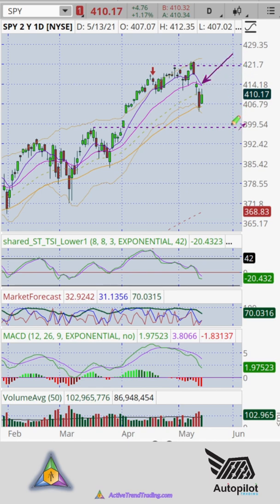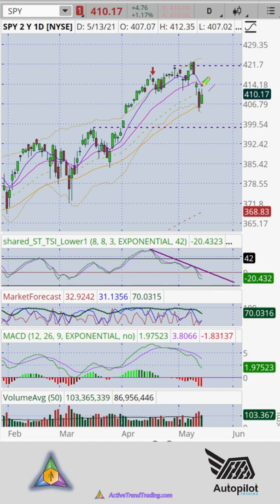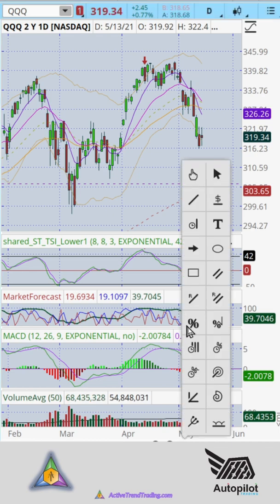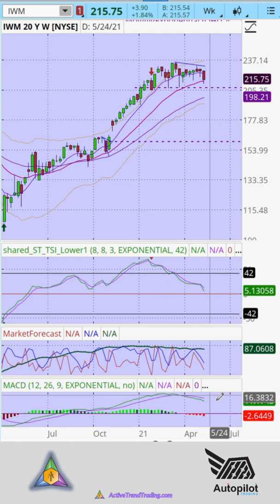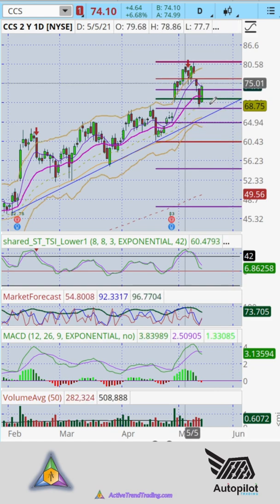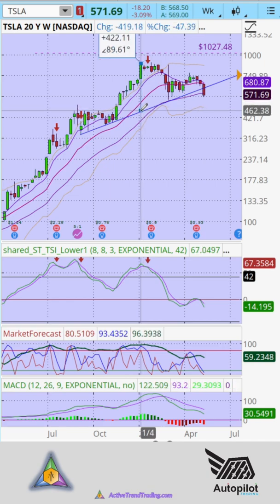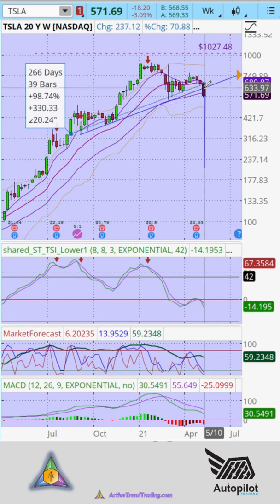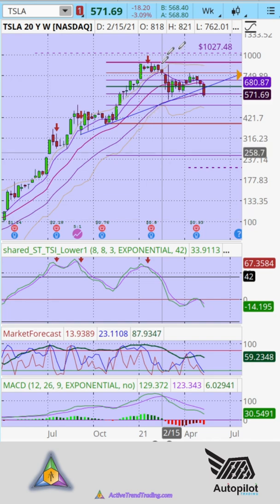How Far could Tesla Fall By Christmas? On the Radar May 13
How Far could Tesla Fall by Christmas?  You may be very surprised! 📉

Subplot:  How to Measure Downside Targets from Head & Shoulder Patterns
I provide "On the Radar Market Reviews" 3x a Week Tue, Wed, Thurs at 1 pm Pacific.  Become a Wealth Builder in 2021!
I show you:
1.  What Stocks I'm Watching and Trading
2.  Trading and Investing Tips for beginning and established traders
3.  Over all Market Review to answer the question, which is the most probable direction from here!
Don't Miss the Market Tech Talk videos!  They are FREE!  Plus Share with someone who needs to find great Stocks every week.
2. Join the Active Trend Trading Team!  If you are not getting the Power Rank Elite Watch List every Friday you are spending too much time searching for the BEST Growth Stocks!  My stocks are vetted through the fundamental screen process at IBD and then I take the Best of the Best for my Power Rank Elite Watch List!  Every FREE members receive over $250 worth of service and content per month + My Power Rank Elite Watchlist 🏆
 3.  Active Trend Trading AutoPilot Trades with Elite Power Rank Top 5+ Stocks with Big Weekly Gains--Again!  Up over 50% in 2020!  Stop Missing Out!

Get the Best and Easiest Trade Setups Every Week!

JOURNALING?
📙 Active Trend Trading Journal - 8.5 x 11
📖 Active Trend Trading Journal - 6 x 9
Trade Well & Prosper!  Shout to @Doctorstockz over on IG.  Puts out valuable content for short-term traders!  Keep up the great work!

Remember Follow Me and go to this LinkTree for other cool Trader Tools!